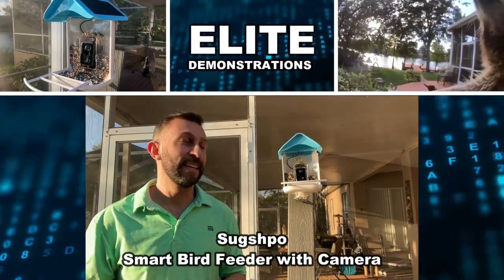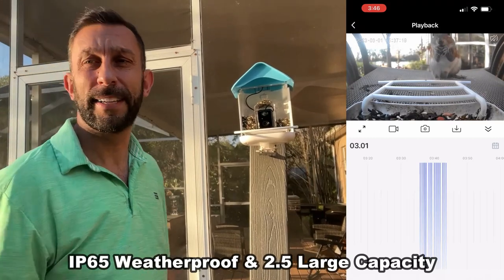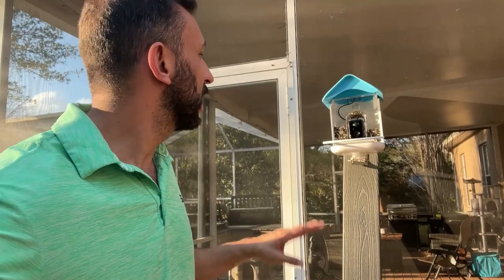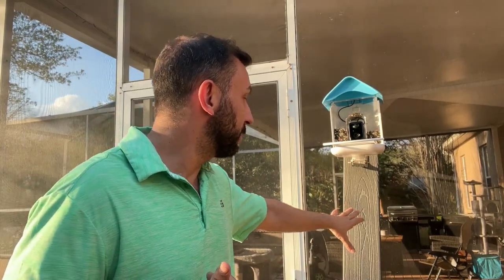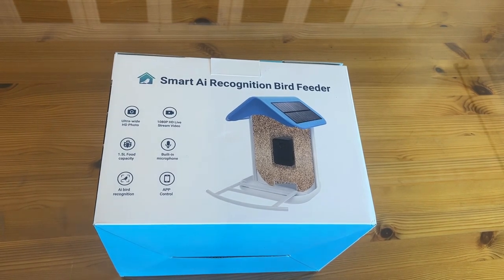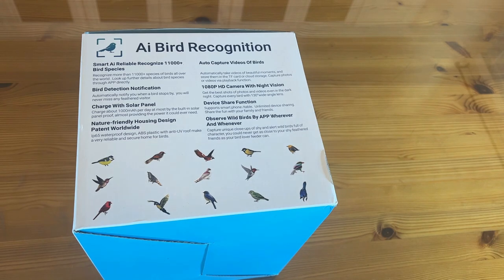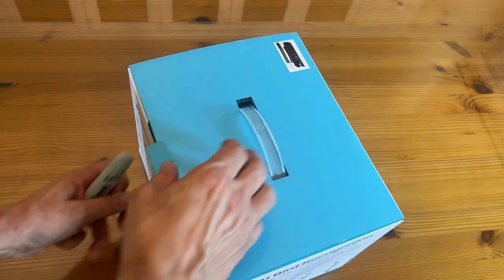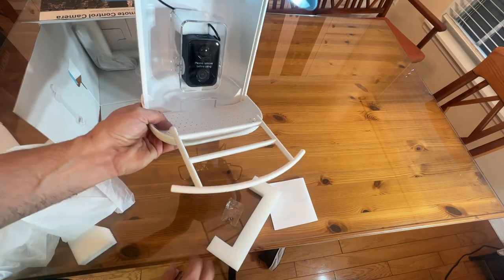Smart Bird Feeder with Camera - 1080P HD Auto Capture Bird Videos